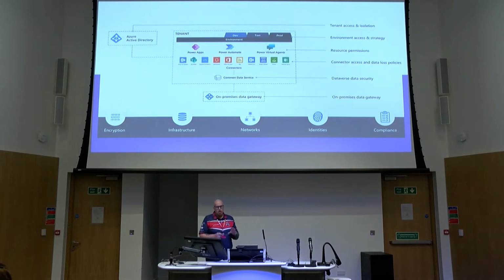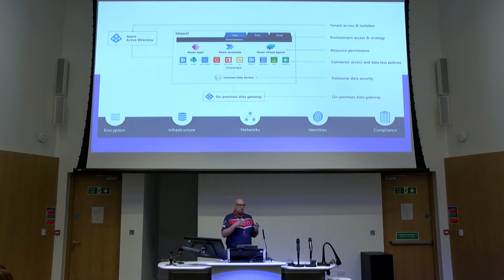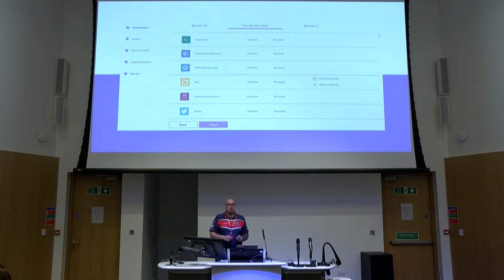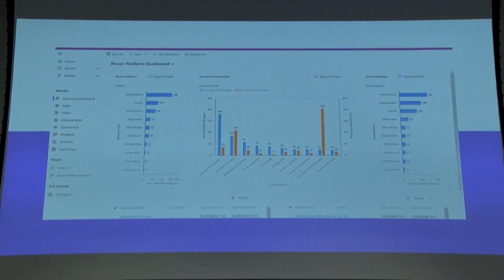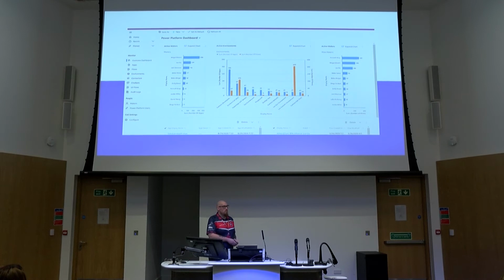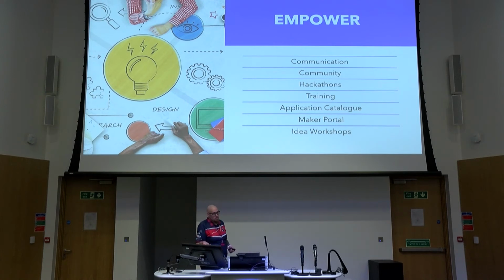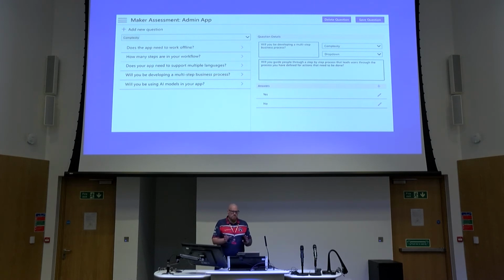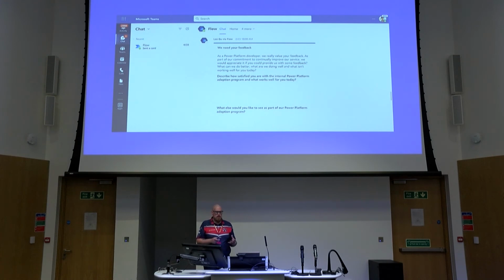Scottish Summit 2022 - Dave Burrell - Power Platform, Enable. Empower. Innovate.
Is your business looking for ways to bring innovation to your applications? Well this is the session for you. We will explore the Power Platform and how to enable everyone in the business to innovate.